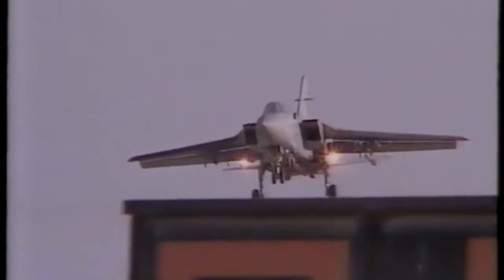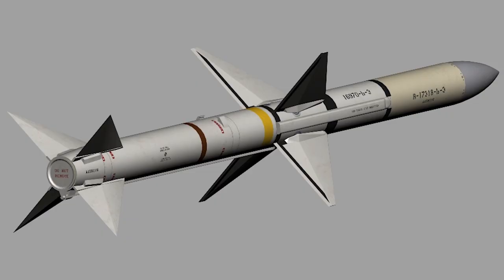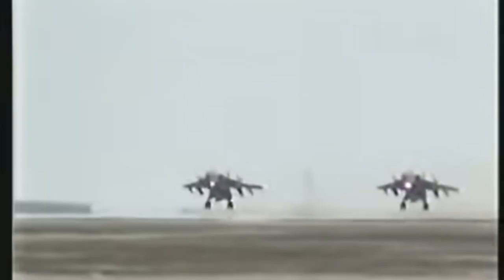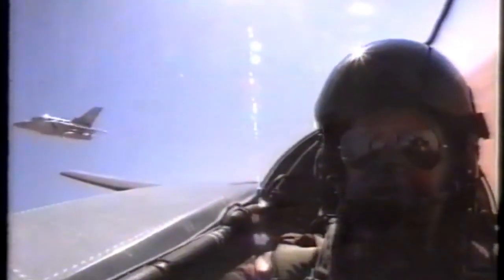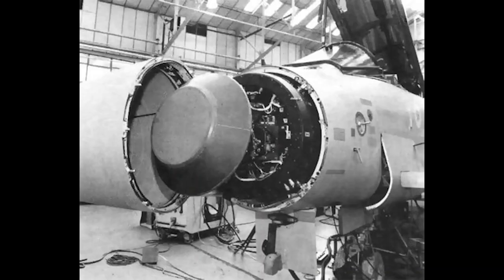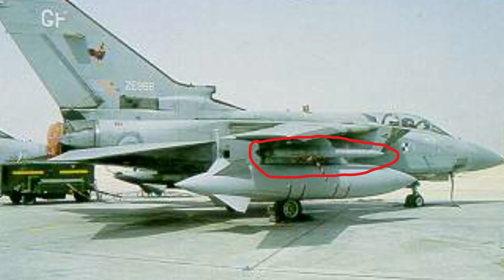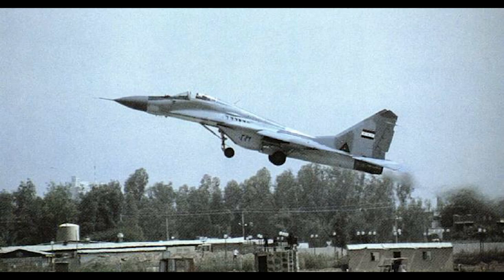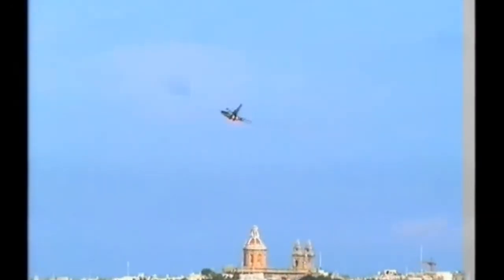DESERT EAGLES In The GULF WAR | The Role Of The RAF's Tornado F.3 In Op Granby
This video will cover the role of the Tornado ADV in the Gulf War. The interceptor in the heat. Armed to the teeth with some pretty powerful and modern kit, these Tornados flew rearward CAPs, protecting C2 targets like the E-3 Sentry.

Timestamps:
0:00 - Introduction
0:21-  The F.2
0:50 - The F.3
1:16 - Armament
1:42 - Swing Wing
1:58 - Out to the Gulf
3:12 - CAPs
4:20 - Adaptations
4:37 - Foxhunter
5:20 - Reinforcements
5:33 - Chaff
5:59 - Training with allies
6:12 - Major Maintenance
6:22 - Ceasefire
6:45 - Aftermath
7:09 - Ending